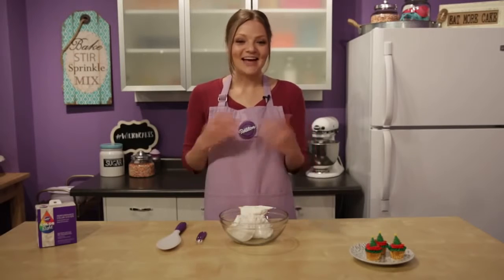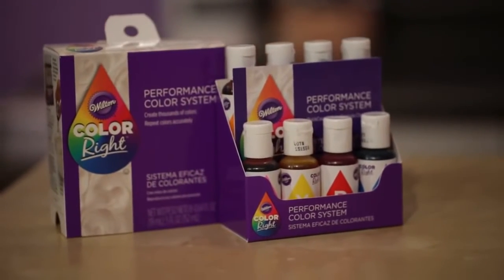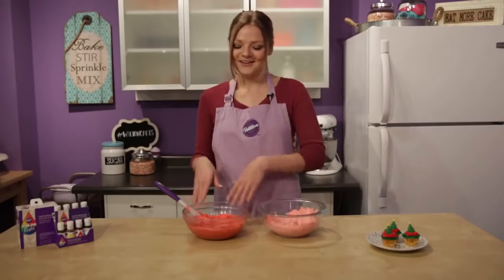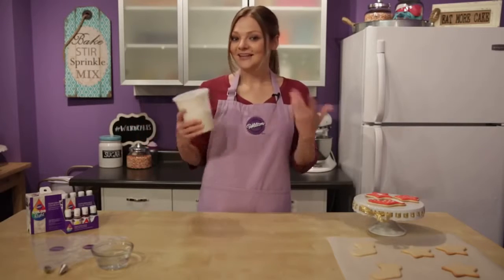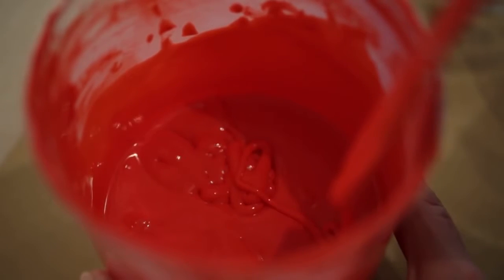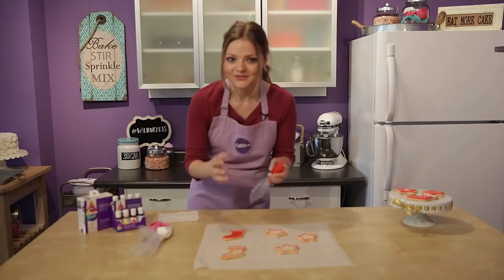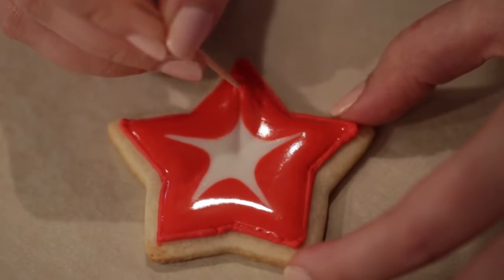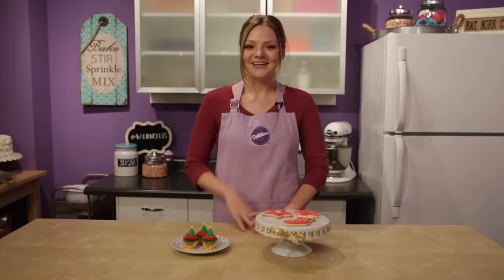How to make the Perfect Shade of Christmas Red Icing for Buttercream & Royal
Create the perfect shade of Christmas Red for any holiday project. Let Monique teach you how to create red icing for Buttercream and Royal Icing, she will also